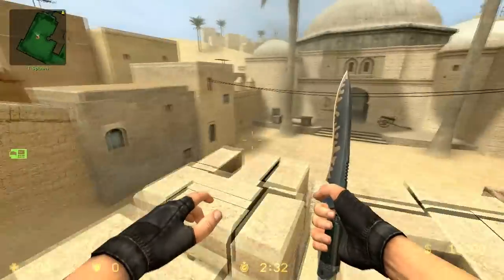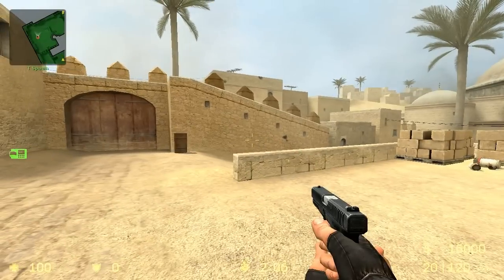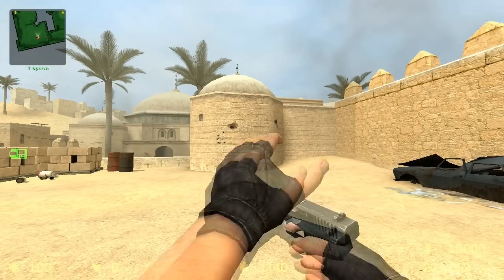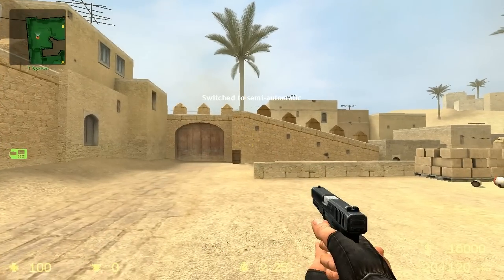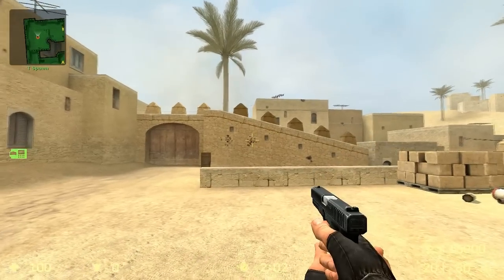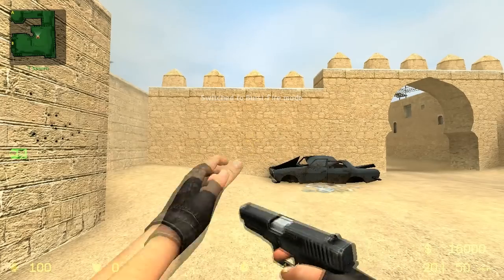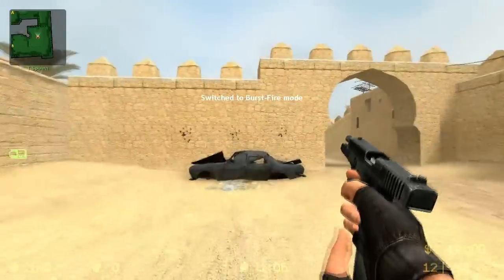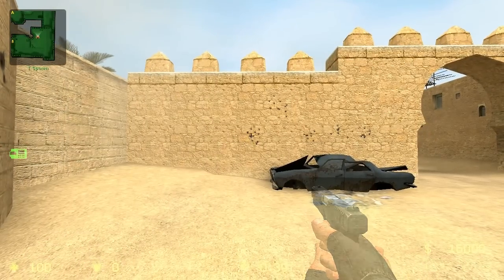Counter Strike: Source Gun Guide - Glock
A video outling and detailing the glock.